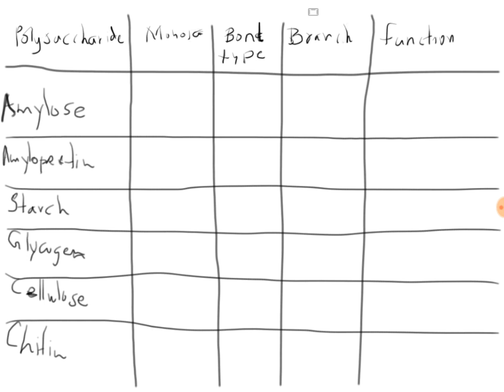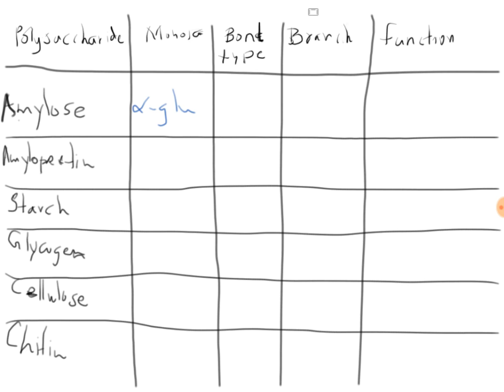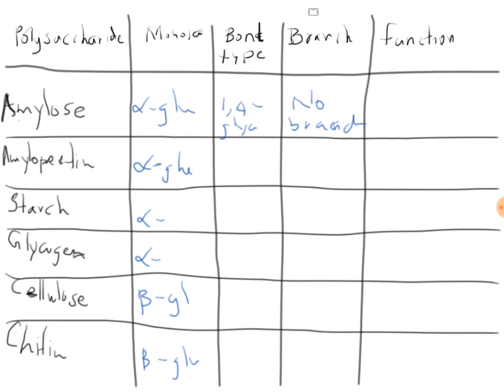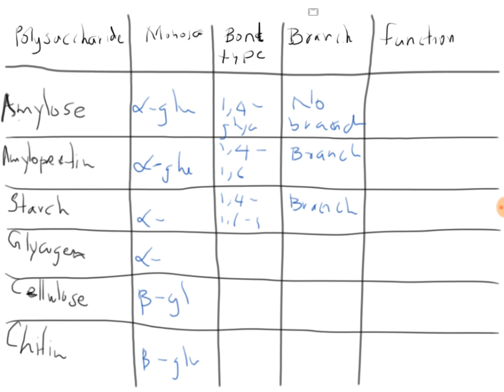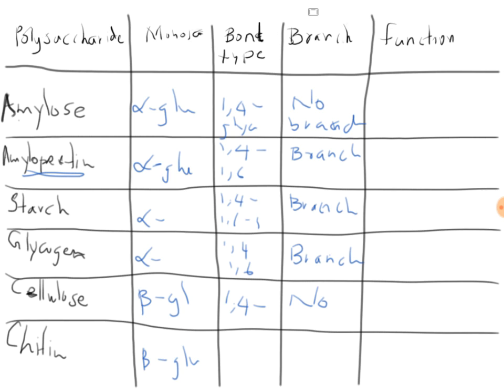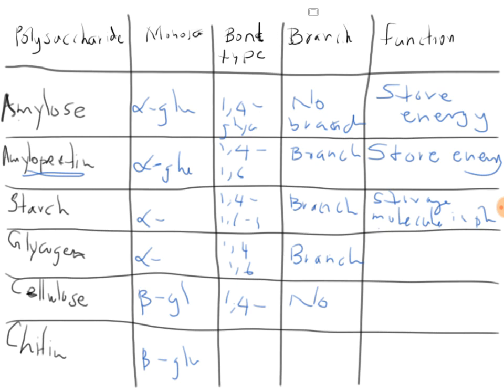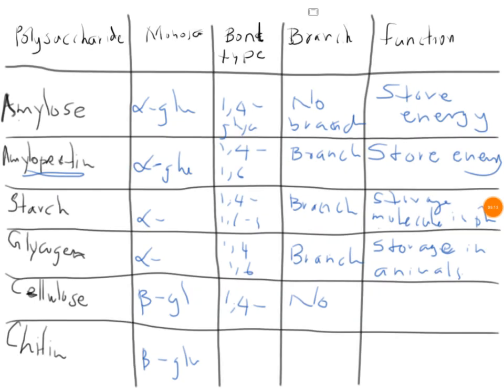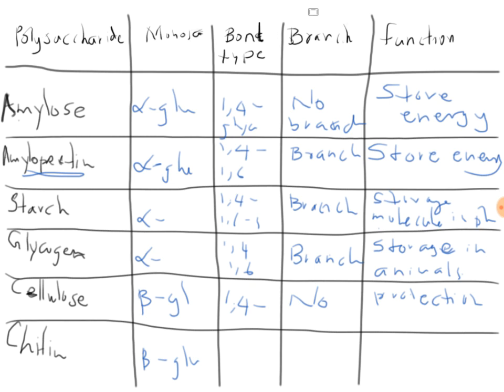Overview of Carbohydrates(A/Level Biology- Biological molecules)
Gives a brief description about all the polysaccharide you learn in one screen with some remembering tips